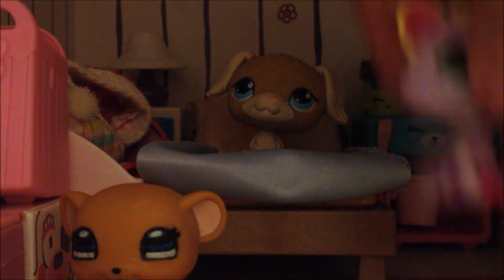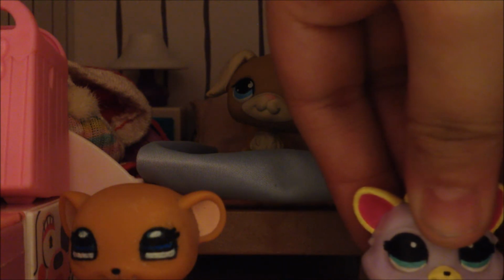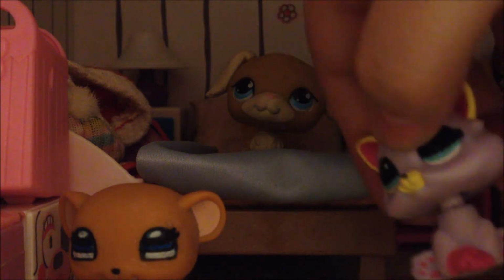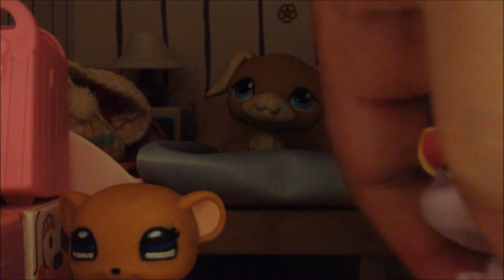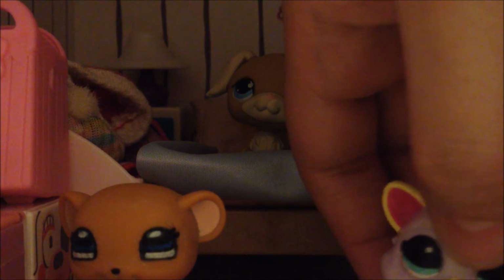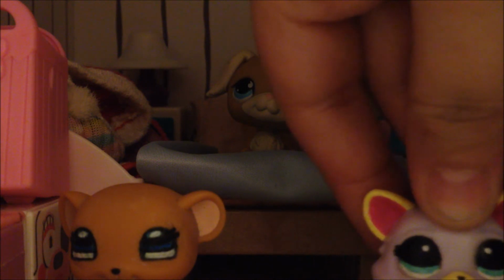My 2 New LPS Customs #1